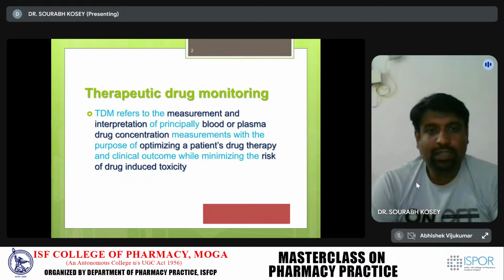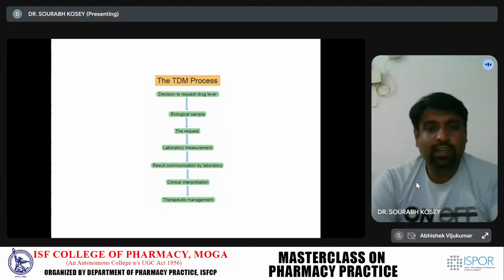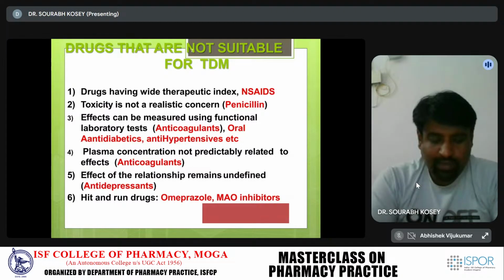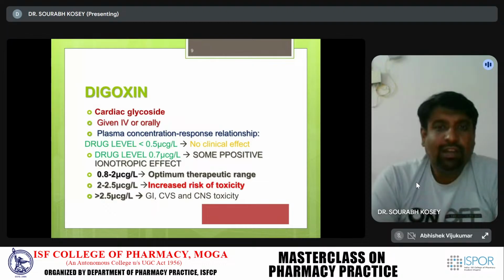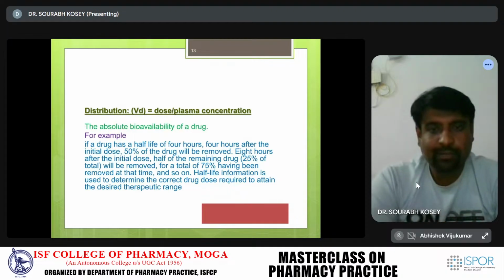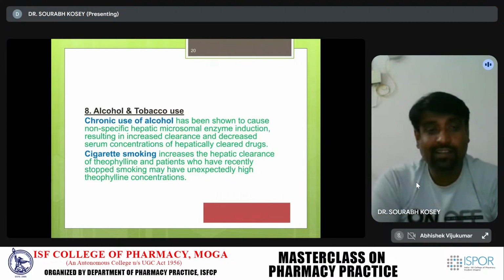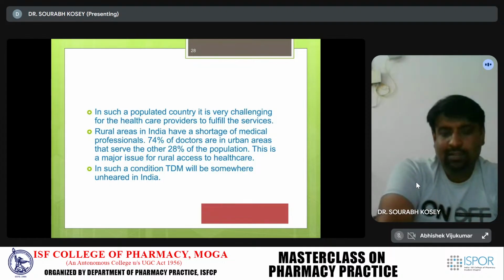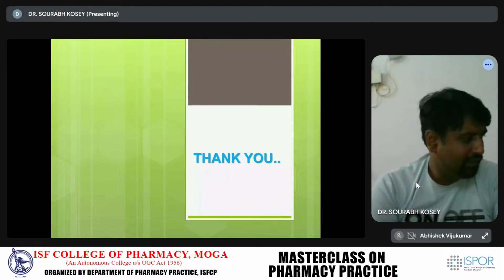Lecture 13 & 14 | Masterclass on Pharmacy Practice by Dr.Sourabh Kosey | ISF College of Pharmacy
We’re delighted to announce a Masterclass on Pharmacy Practice organized by the Department of Pharmacy  Practice, ISF College of Pharmacy, Moga! 💊✨

This online masterclass, led by Dr. Sourabh Kosey (Professor & Head, PharmD Program, ISFCP), is designed to enhance your understanding of pharmacy practice and its evolving role in patient care, clinical decision-making, and healthcare delivery.

📌 Event Details

Topic: Masterclass on Pharmacy Practice

Speaker: Dr. Sourabh Kosey, Professor & Head, PharmD Program, ISFCP

Mode: Online

Dates: 7th September – 30th September, 2025

Eligibility: Exclusively for B.Pharm 7th Semester & PharmD students (Pharmacy Practice)

🌟 Why attend?
✔ Learn directly from an experienced academic & practitioner
✔ Gain practical insights into clinical pharmacy & patient care
✔ Strengthen knowledge in Good Pharmacy Practices
✔ Build skills for research, leadership, and professional growth

Organized by:
Department of Pharmacy Practice, ISF College of Pharmacy, Moga